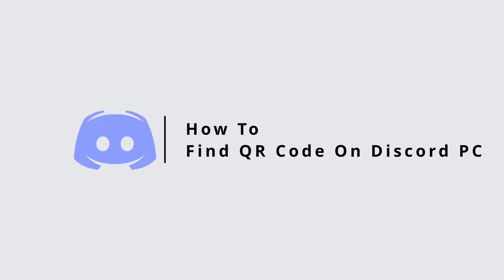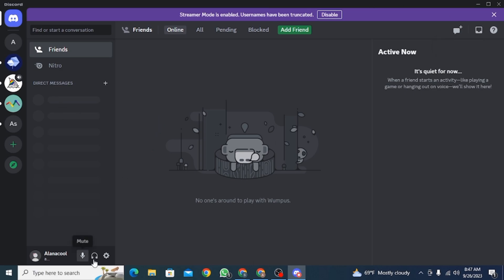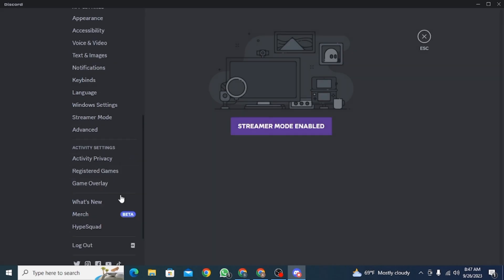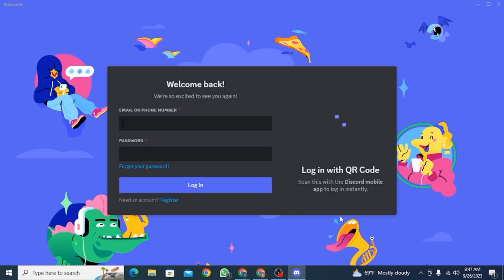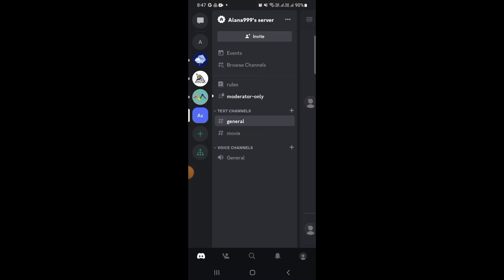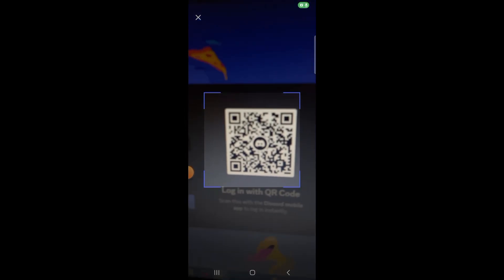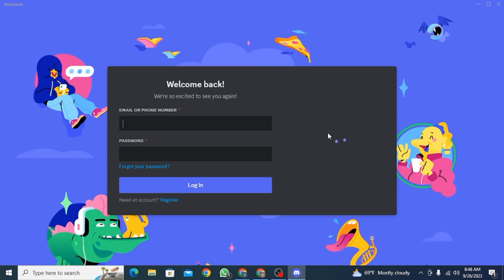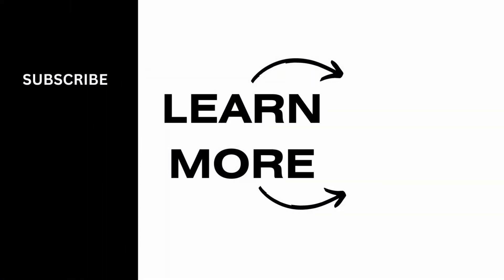How to find QR Code on Discord PC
Want to learn how to find your Discord QR code on your PC? You're in the right place! In this step-by-step tutorial, we'll guide you through the process of locating your Discord QR code, a handy feature for quick login and verification.

⏰ 00:00 Introduction:
We'll begin by explaining what a Discord QR code is and why it's useful on PC. Understanding its benefits is essential for seamless Discord use.

⏰ 00:20 Locating Your Discord QR Code:
In just 20 seconds, we'll provide you with clear instructions on how to find and access your Discord QR code on your PC. We'll cover the necessary steps to help you use this feature effectively.

With this guidance, you'll be able to easily access your Discord QR code, making the login and verification process a breeze.

If you find this video helpful, please consider giving it a thumbs up and subscribing to our channel for more tech tutorials, tips, and tricks related to Discord and other PC applications.